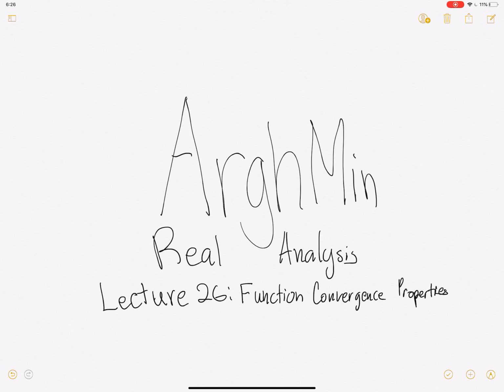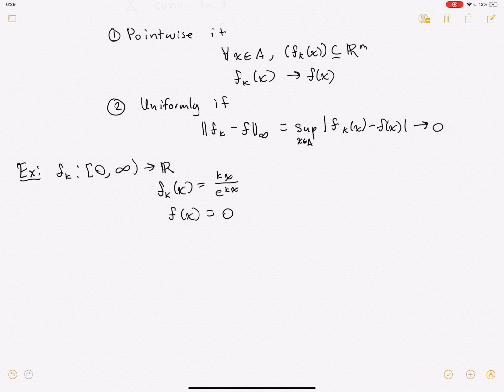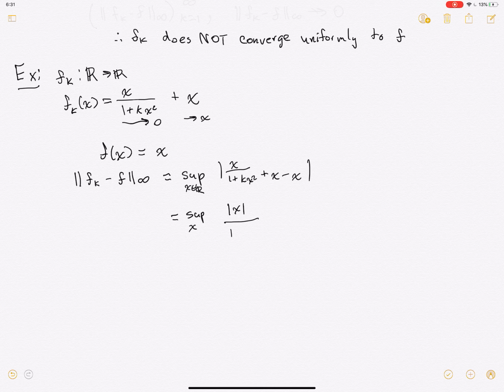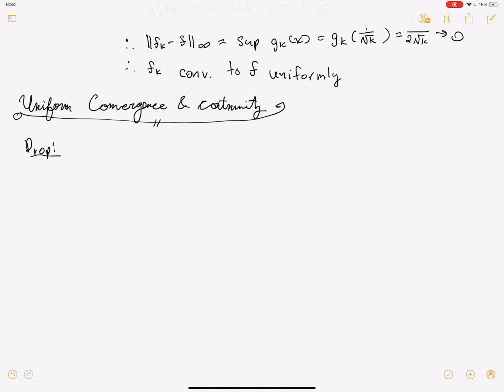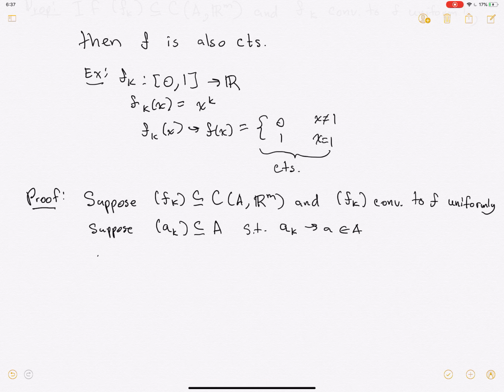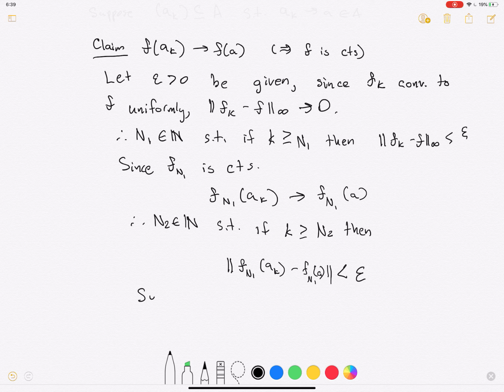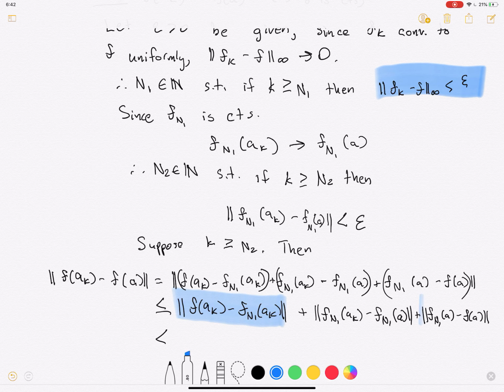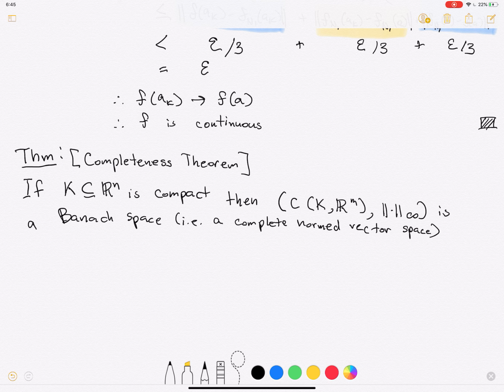Real Analysis Lecture 26: Function Convergence Properties